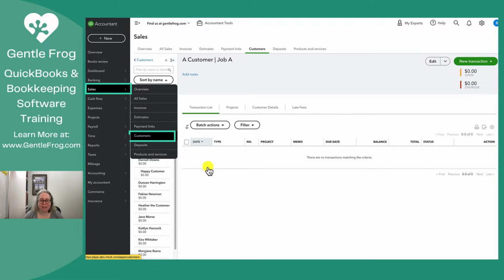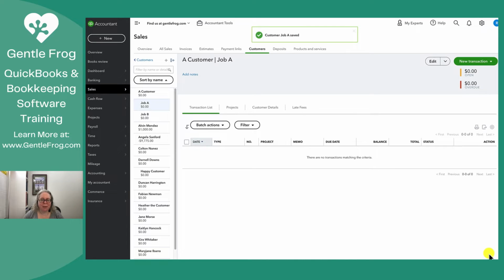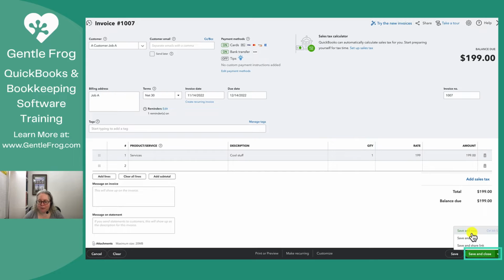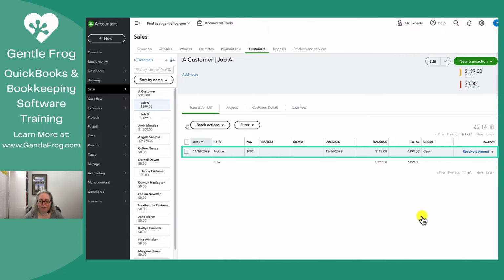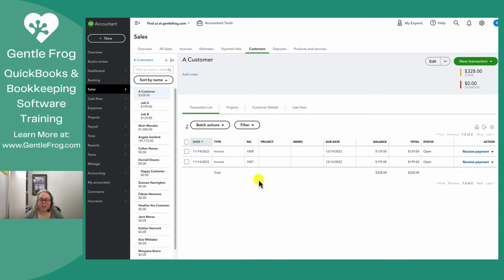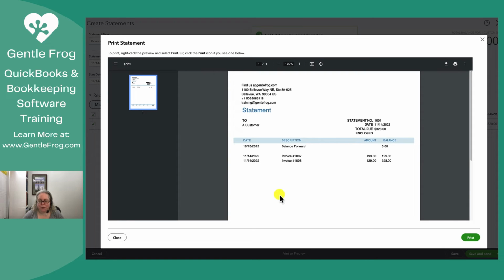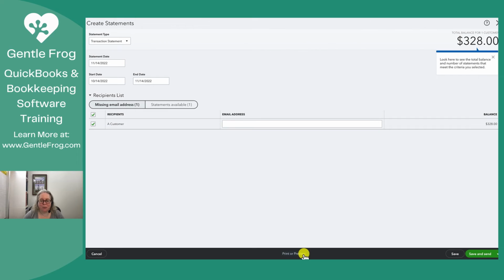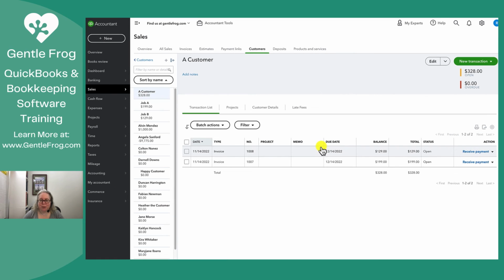How to Create Invoices for Sub-Customers in QuickBooks Online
In this quick video tutorial, I'll show you how to create invoices for sub-customers that bills back to the parent customer in QuickBooks Online. I'll also show you how those invoices appear in the parent customer and how to create a statement for the parent customer so they can pay their invoices.

Timestamps
00:00 - Intro
00:22 - Navigating to Customers
00:35 - Sub-customers and parent customer
00:52 - Checking bill parent customer is checked
01:09 - Creating invoices for sub-customers
02:10 - Viewing sub-customer invoices in the parent customer
02:33 - Creating a Statement to invoice the parent customer
04:20 - Outro